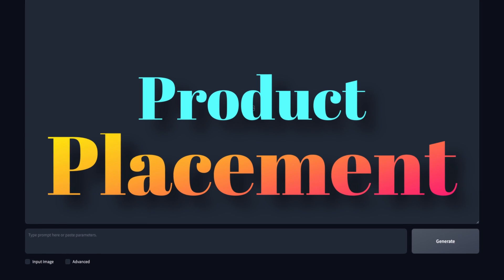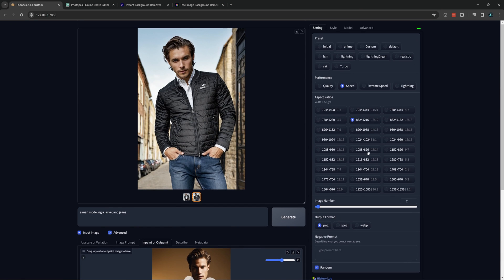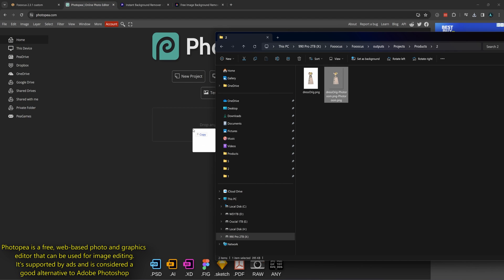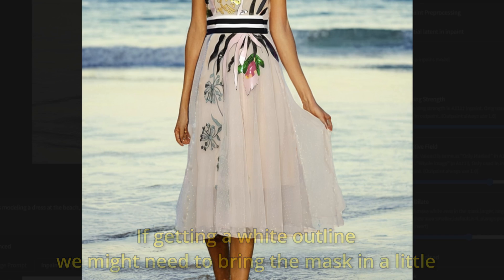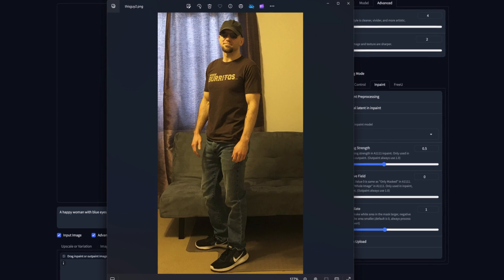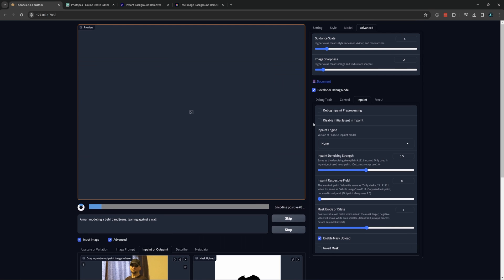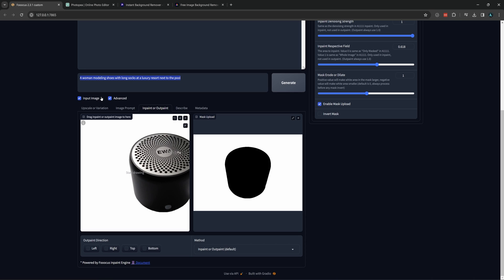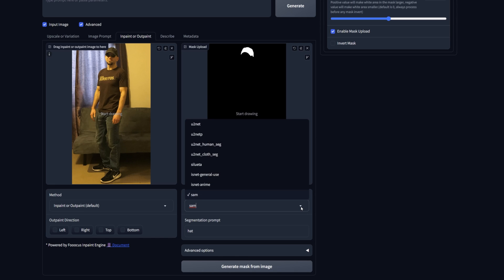Product Placement Tips For Fooocus Image Prompt/Inpaint (Stable Diffusion)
Trying to add a real object or clothing item into a stable diffusion scene? Check out these tips for using fooocus ai’s best feature, its inpaint. Adding a product or any real item that has specific details and logos is impossible without a little extra manipulation when it comes to stable diffusion. While it may seem complicated at first it is actually quite easy.

Want the easiest SDXL Stable Diffusion software?

00:00 Intro
00:20 Image Prompt
02:50 Inpaint a Model
07:21 Change Existing Model
10:23 Shoes Example
11:05 Non-Clothing Item
11:51 Bottles-Transparent Items
12:39 Fooocus Fork – Auto Generate Mask